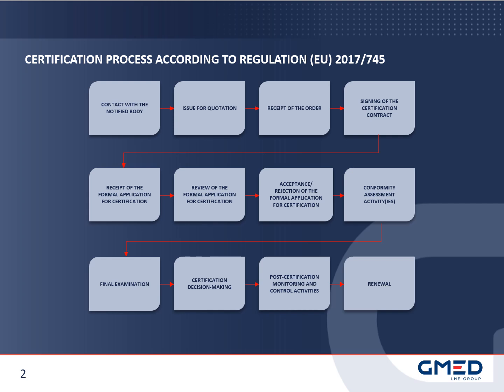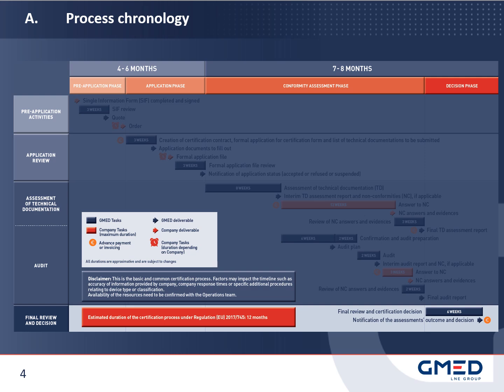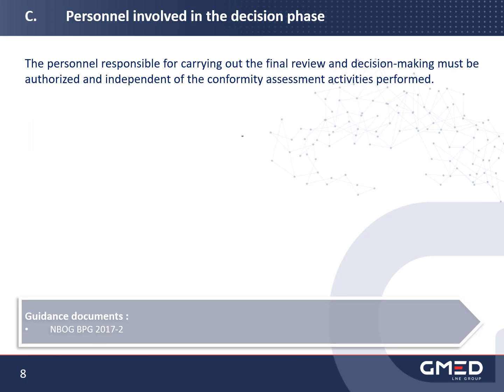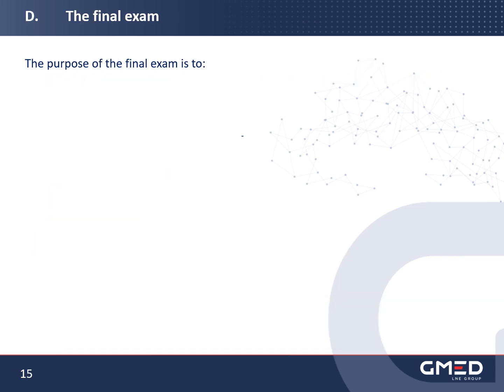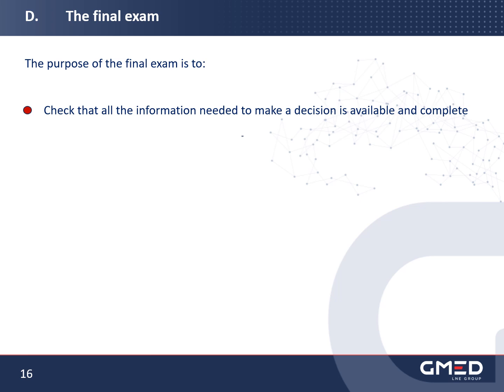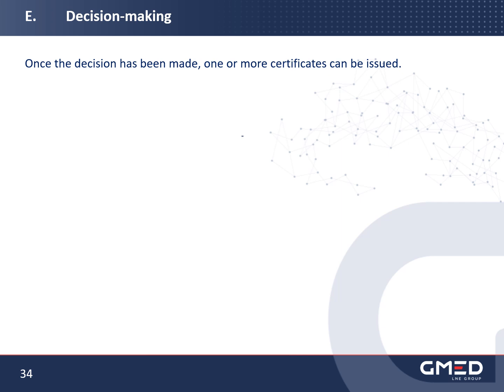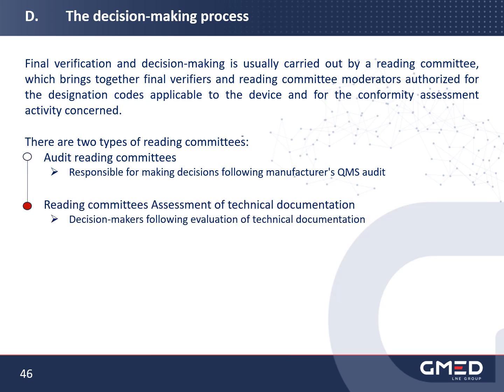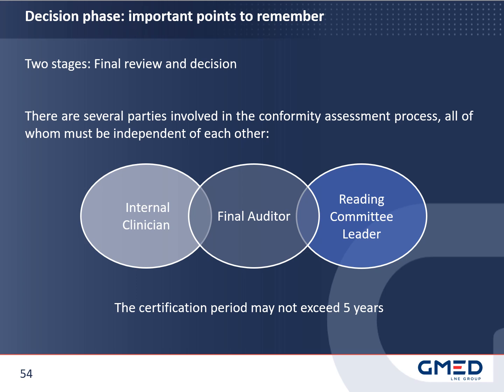Module 4: Decision phase